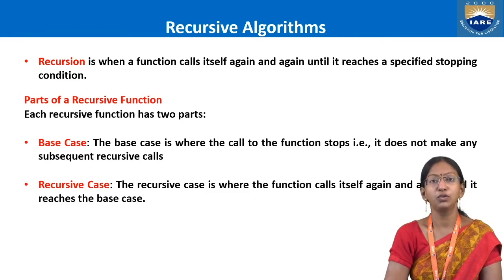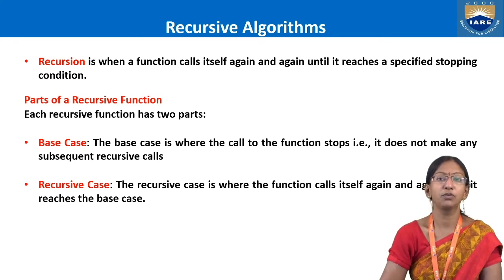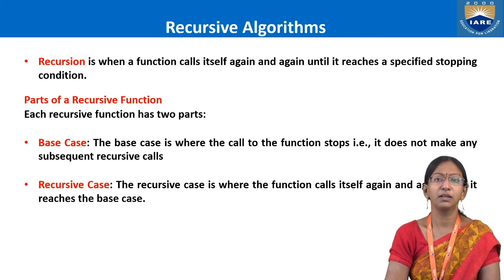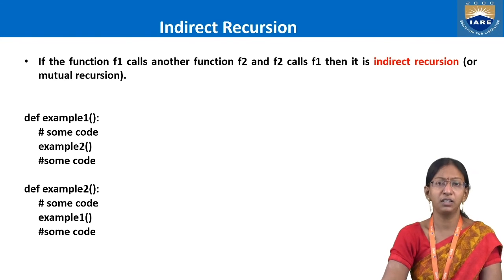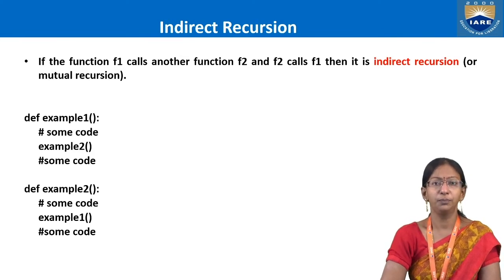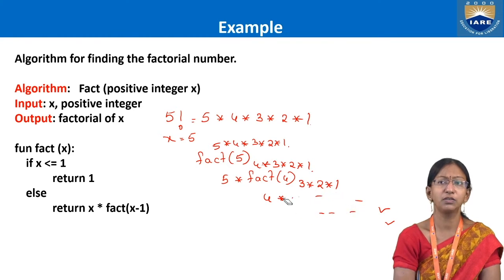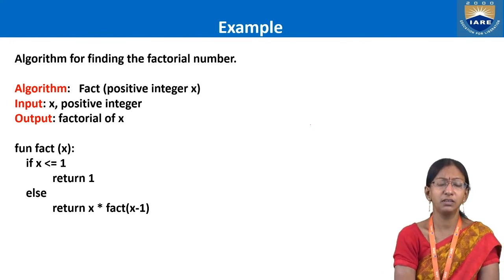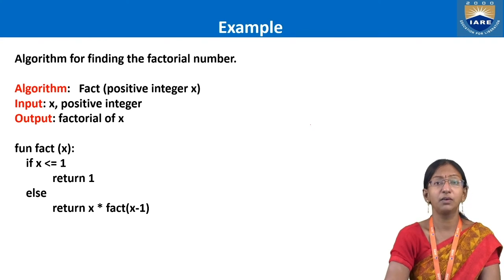Recursive Algorithms by Dr.J Sirisha Devi | Department of Computer Science and Engineering | IARE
Definition of an algorithm, explanation on recursive algorithms and representation of ADT

Telangana, India.